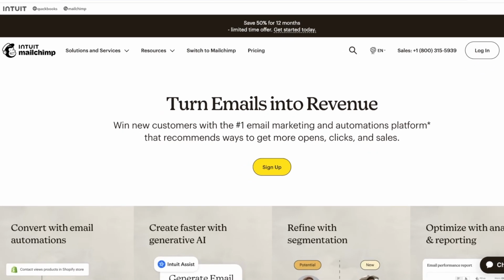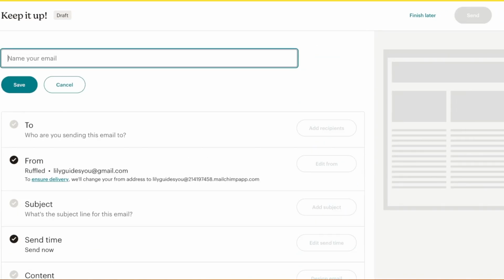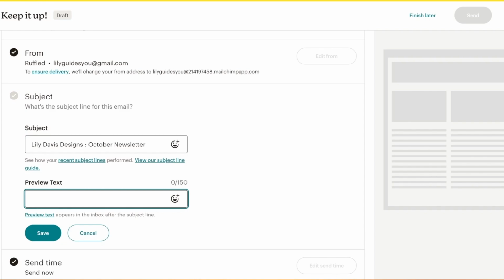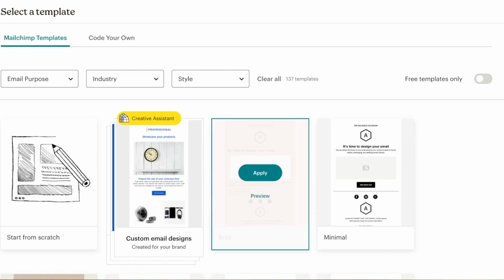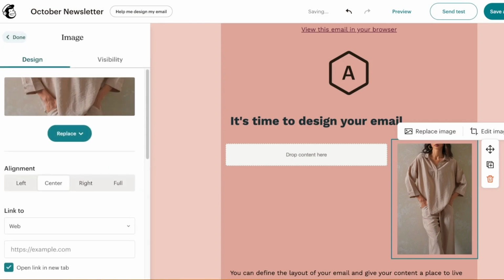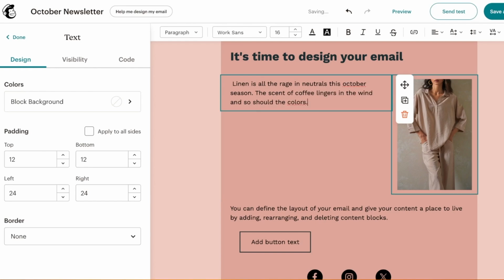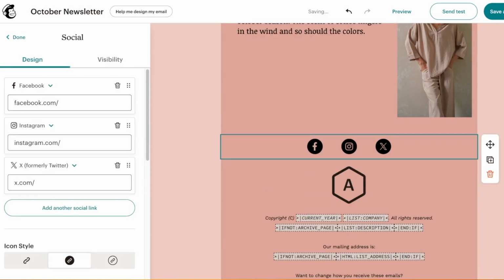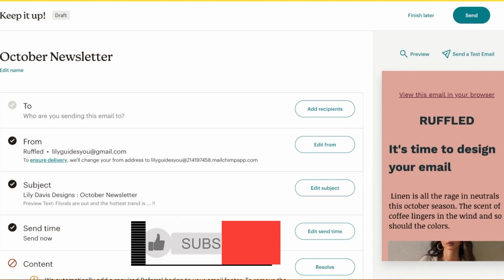Mailchimp Newsletter Tutorial 2026 | How To Create A Newsletter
In this Mailchimp newsletter tutorial, we will guide you through the process of creating a professional and engaging newsletter using the popular email marketing platform, Mailchimp. With step-by-step instructions and expert tips, you will learn how to design eye-catching layouts, write compelling content, and segment your audience for maximum impact.

Whether you are a beginner or an experienced marketer, this tutorial will help you harness the power of email marketing to grow your business and connect with your audience in a meaningful way. By the end of this tutorial, you will have the knowledge and skills to create newsletters that drive results and elevate your brand.